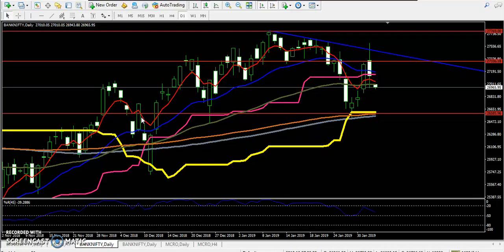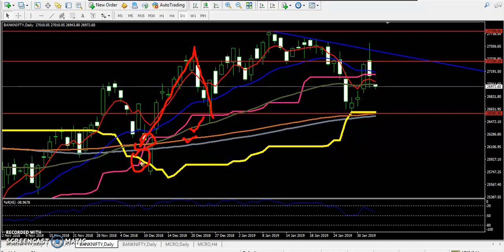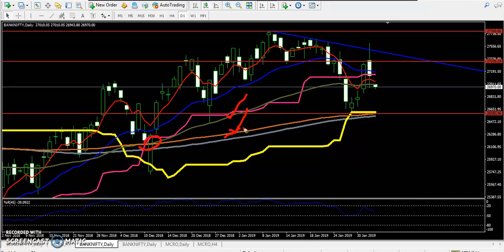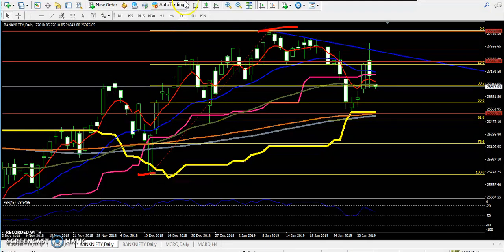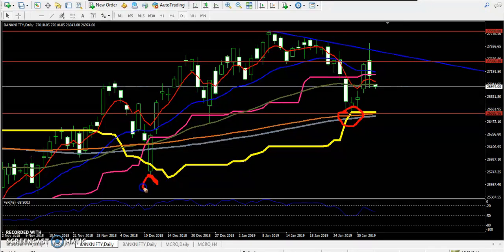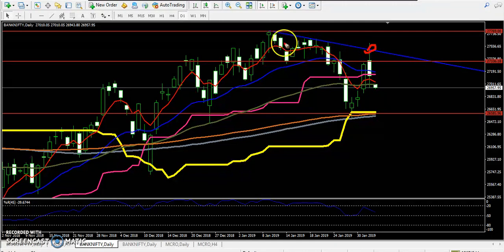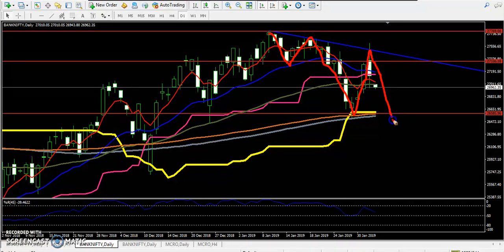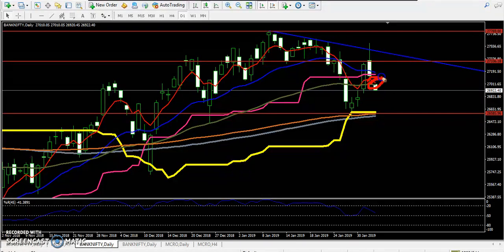Today Bank Nifty Market Research 04.02.2019 (English)